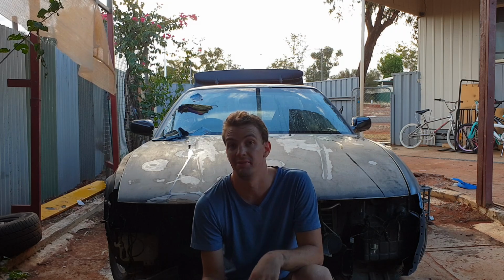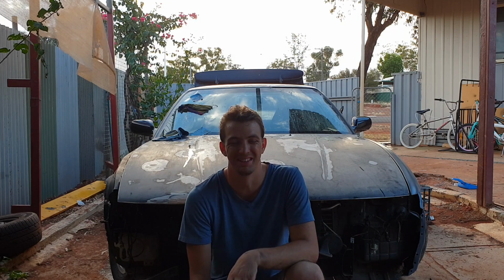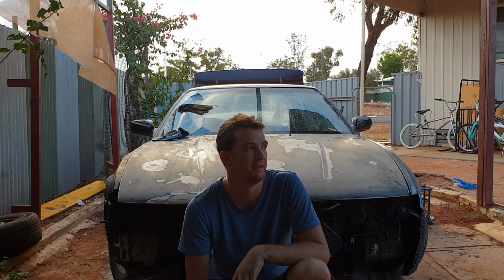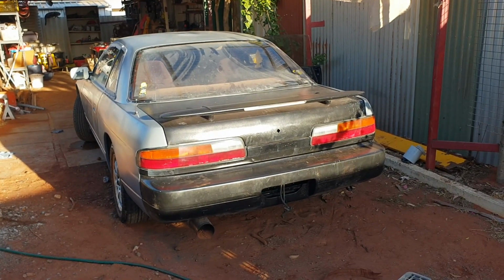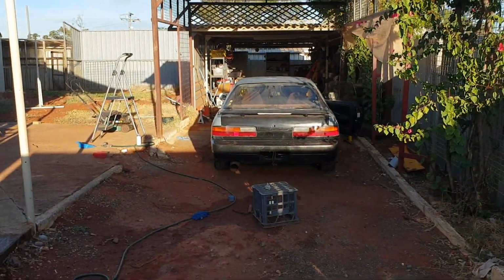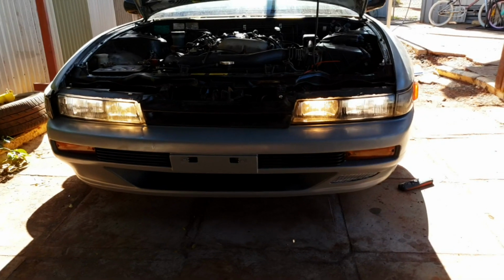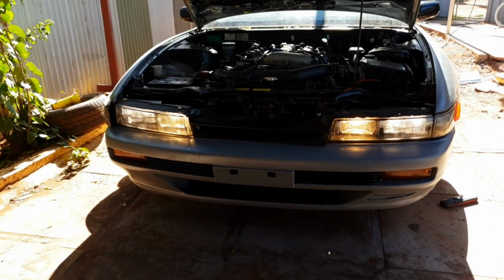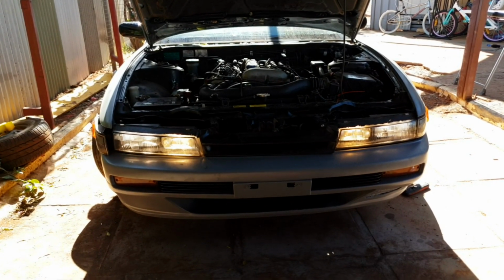New Daily Driver - Nissan Silvia S13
So excited for this one. I have wanted a S13 for a long time now and when this one came up at a good deal I had to jump on it.
Definitely a project but as you will see in this video I don't muck around getting all the panel and paint sorted. Really looking forward to getting this car on the road again.